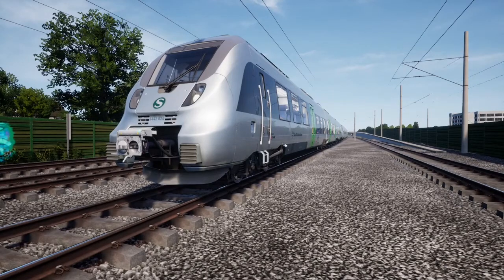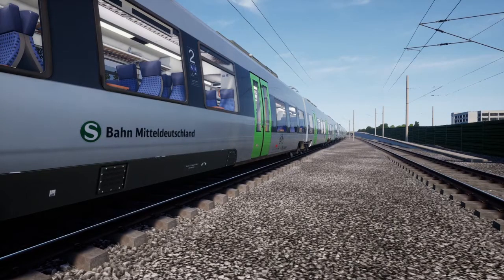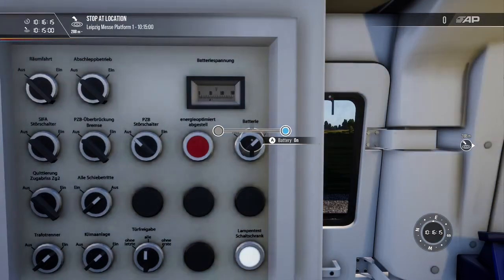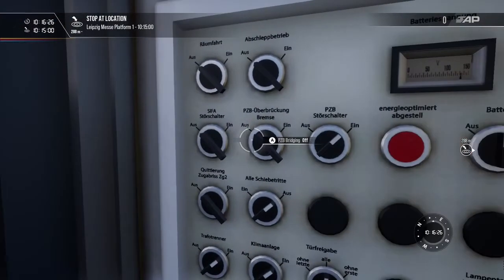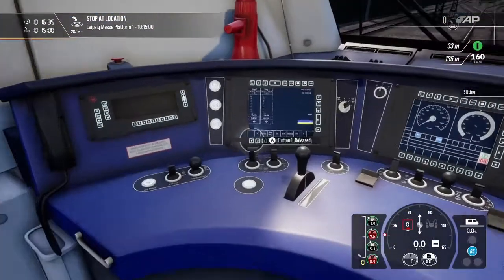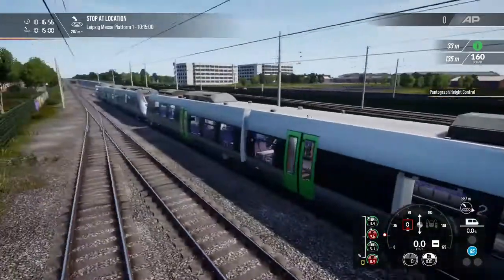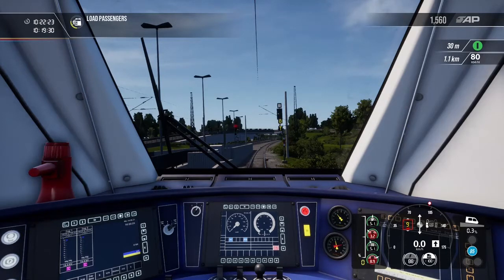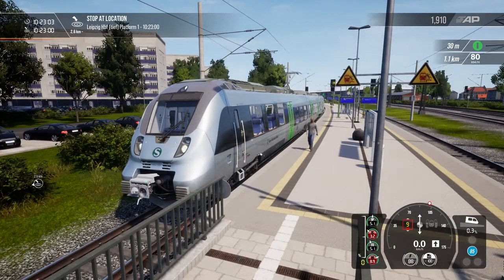DB BR 1442 Talent 2 Quick start